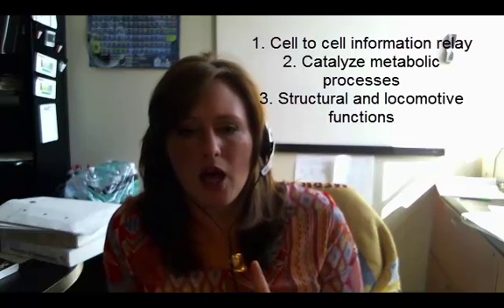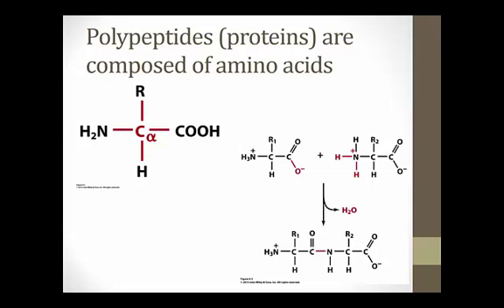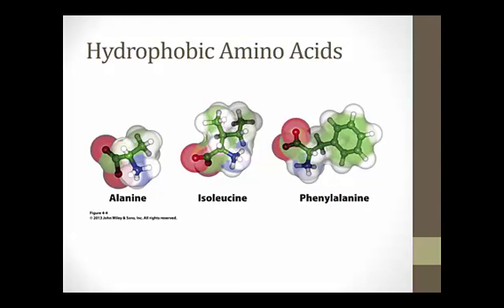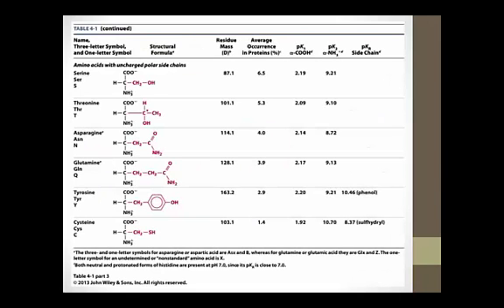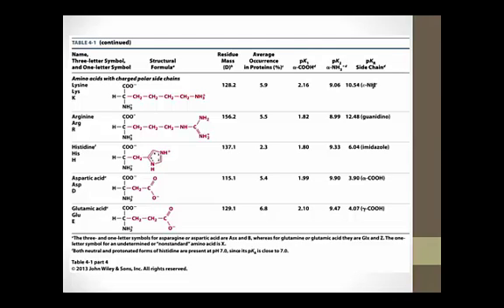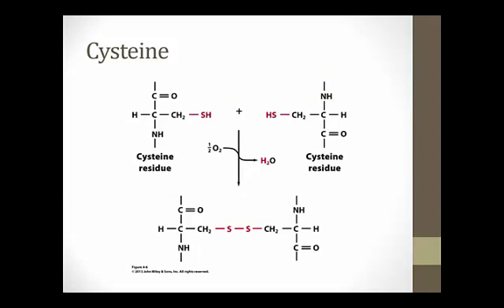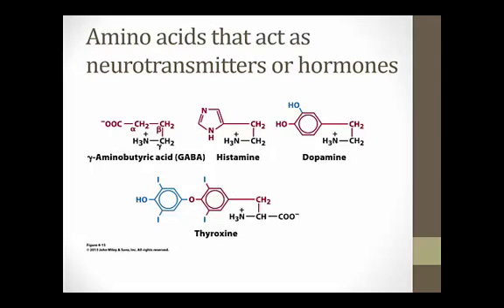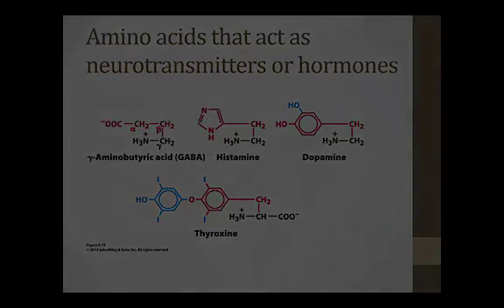CH308 Ch 4 Amino Acids v2016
This lecture discusses amino acid structure and chemical characteristics, stereochemistry and amino acid derivatives.